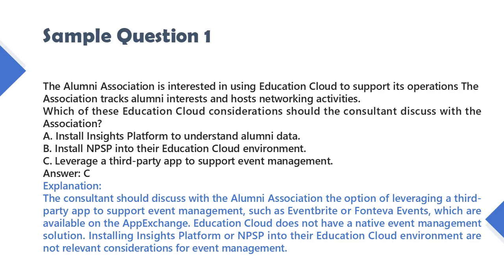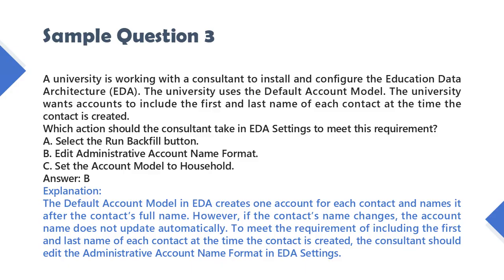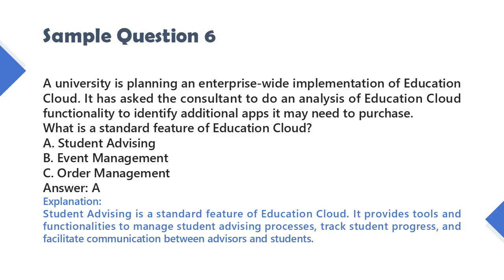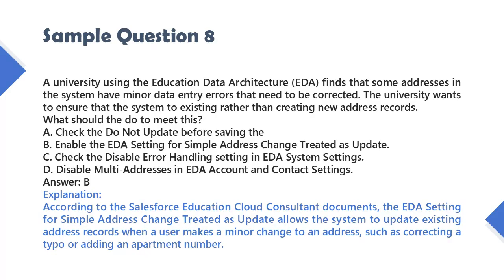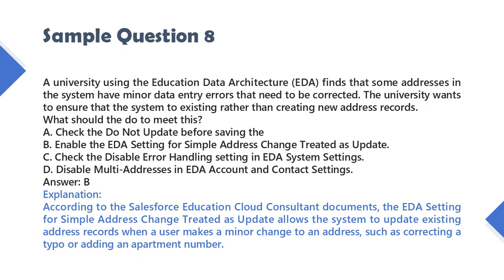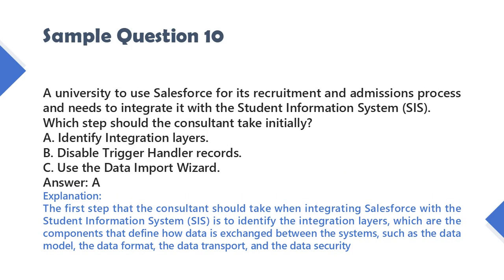Salesforce Education Cloud Consultant Exam Tips & Free Practice Test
Join us in this comprehensive guide to prepare for the Salesforce Education Cloud Consultant Exam! In this video, we share essential preparation tips and strategies to help you succeed.

You'll also find a free practice exam designed to test your knowledge and readiness for the certification. This practice test includes scenario-based questions similar to those you'll encounter on the actual exam, ensuring you have a realistic experience.

What You'll Learn:
Key topics and concepts covered in the Education Cloud Consultant Exam
Effective study strategies and resources
Insights into the exam format and scoring
Access to a free practice exam to gauge your understanding

Whether you're a seasoned Salesforce professional or new to the Education Cloud, this video will equip you with the tools and confidence needed to ace your certification.